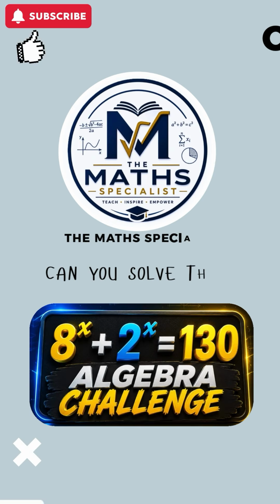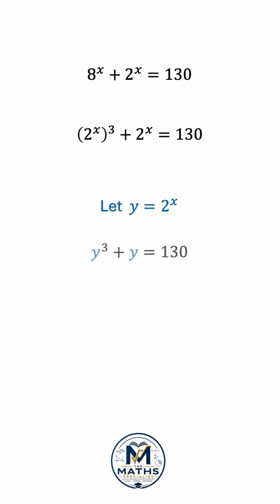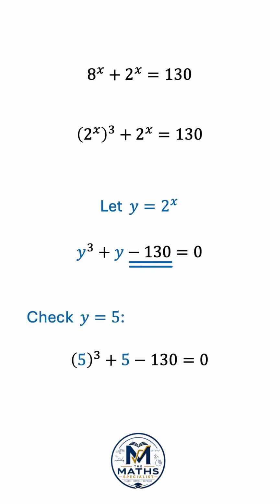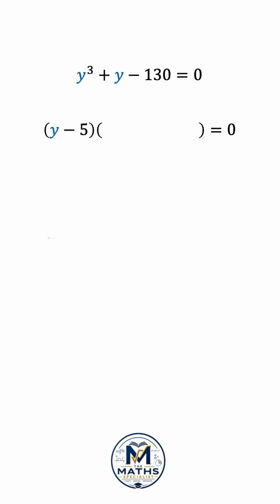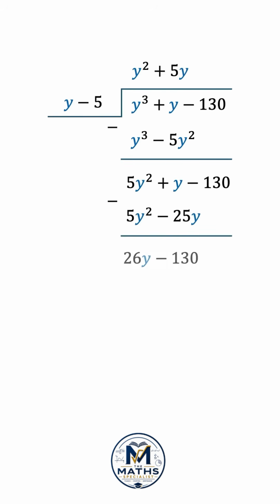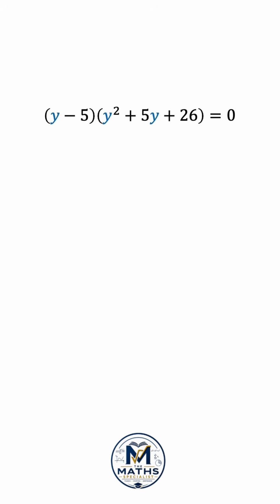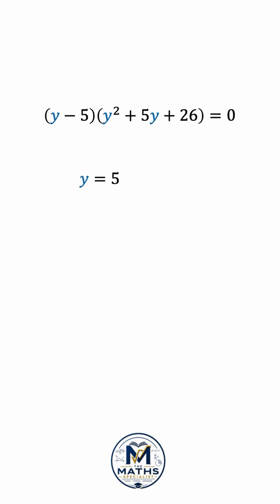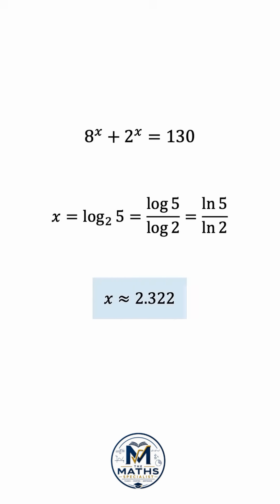Pause the video, solve the question, then compare your answer with the complete solution.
Can you solve this Limits question before watching the solution? Test your skills, then follow the complete step-by-step explanation.

📚 In this video, you'll learn:
✅ Limits made simple
✅ Quick problem-solving techniques

Perfect for:
• IB AI HL
• IB AA HL/SL
• A-Level Mathematics
• AP Calculus